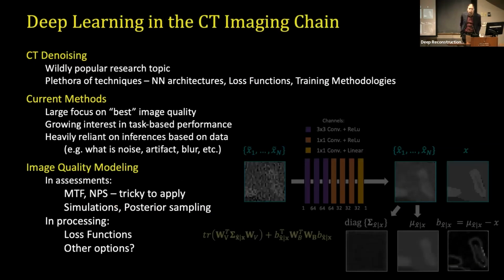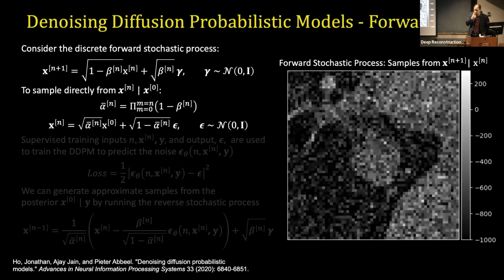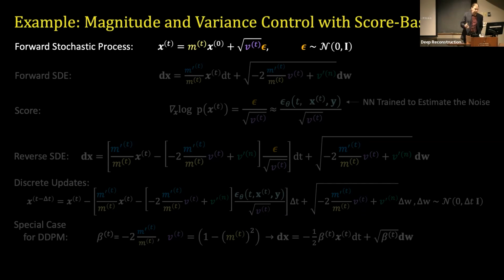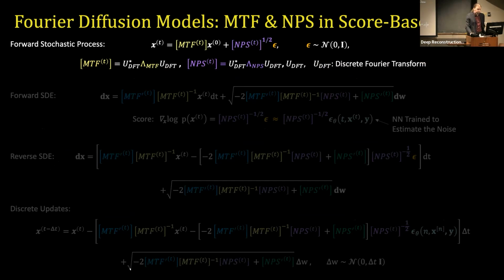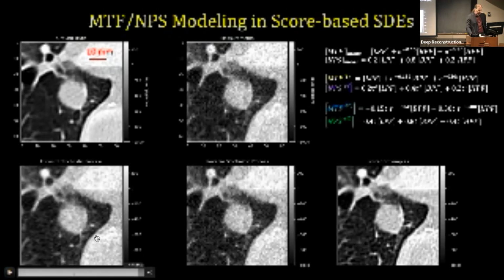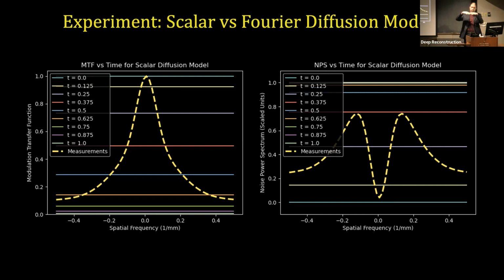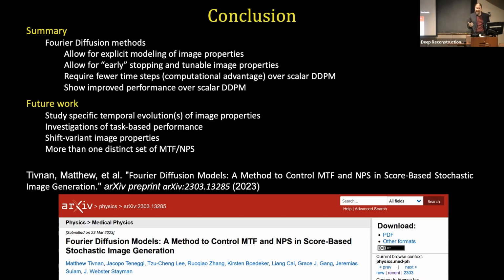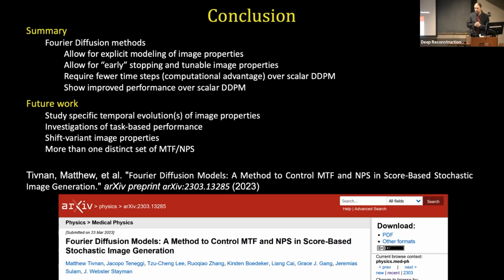Integrating Image Quality Models into Deep CT Denoising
Talk 2: Integrating Image Quality Models into Deep CT Denoising
Speaker: Web Stayman,